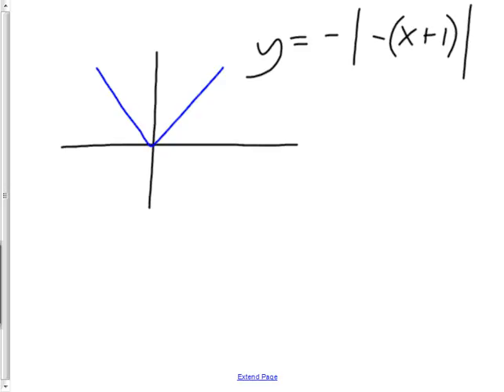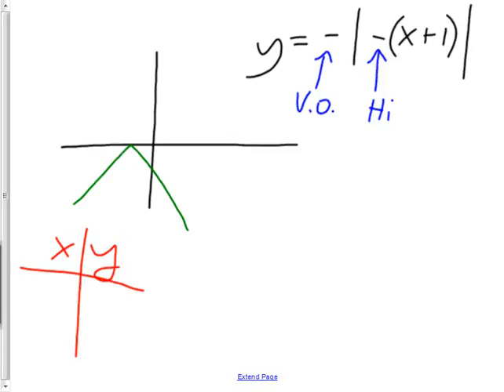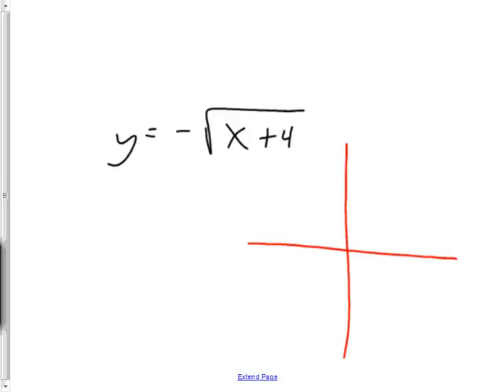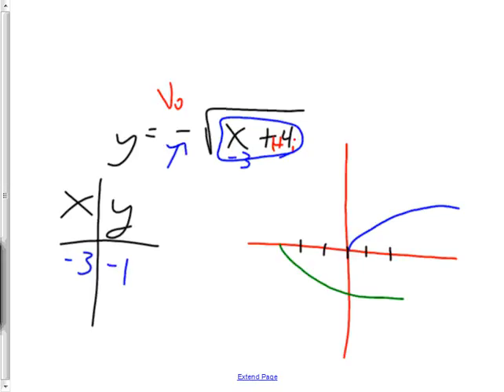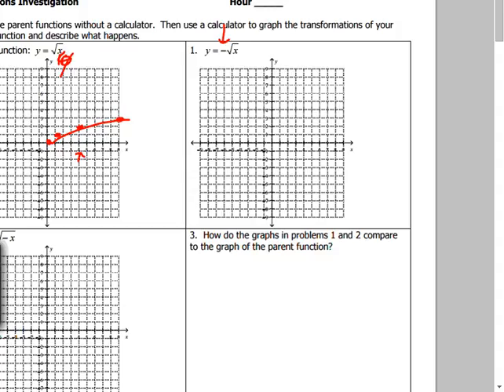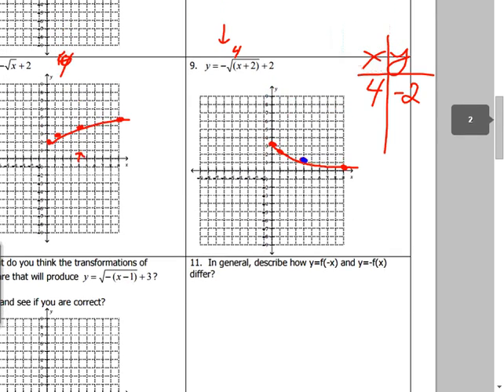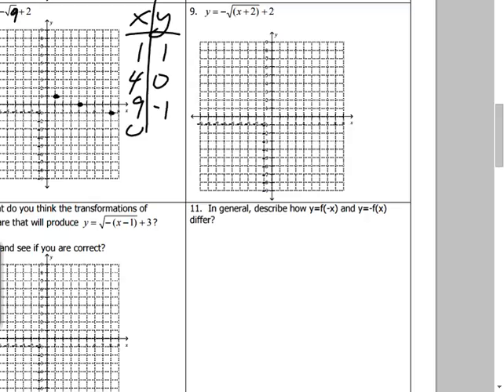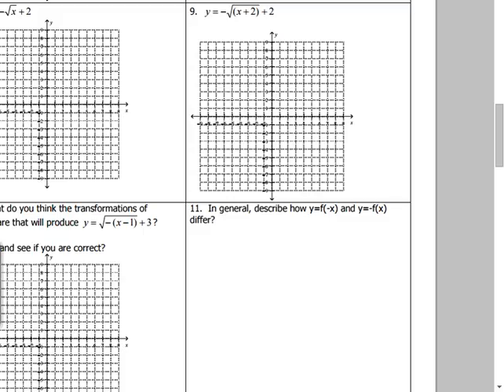September25 HHA Reflections Investigation